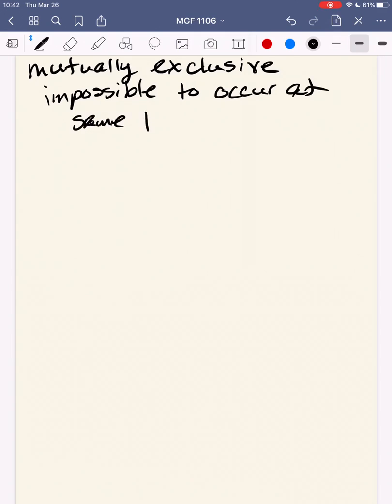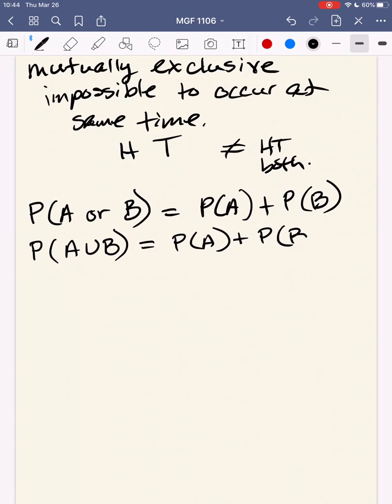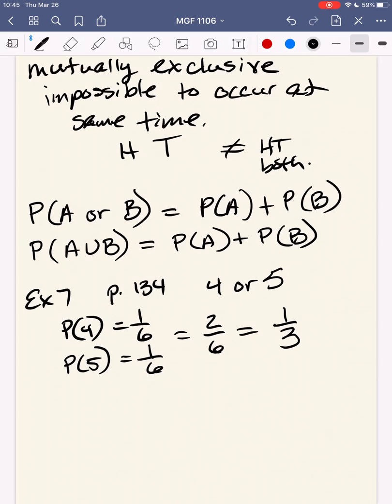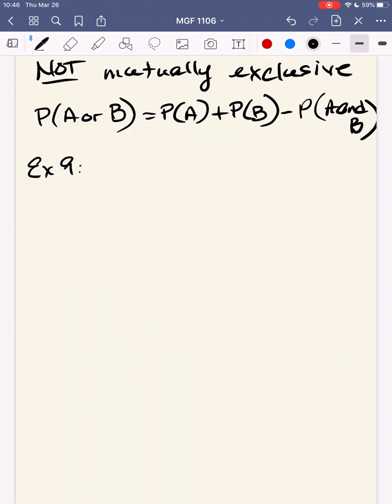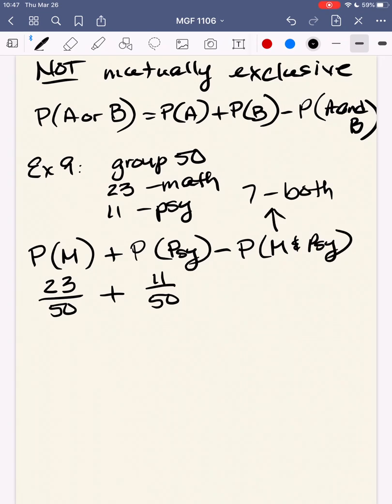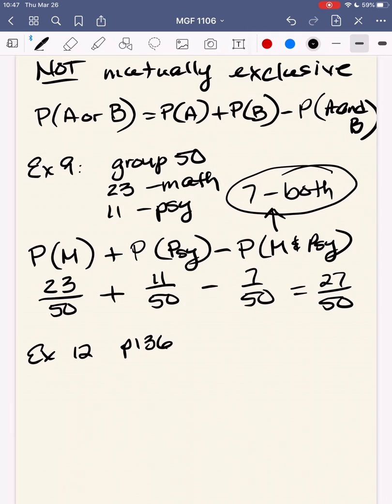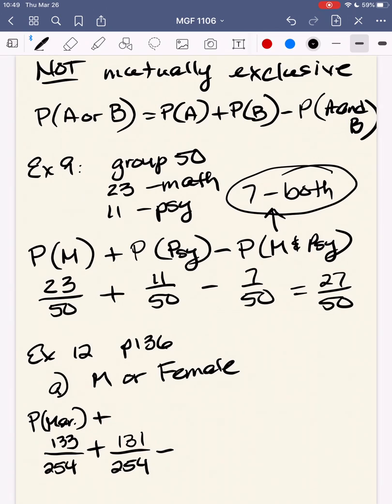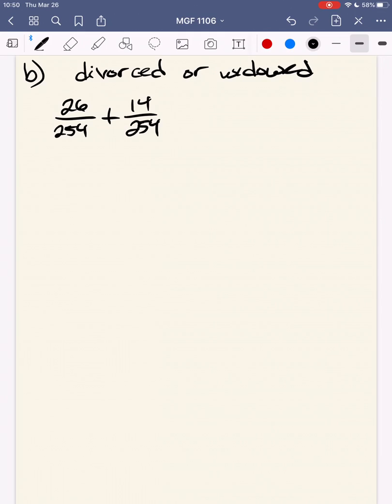MGF 1106 SP 22